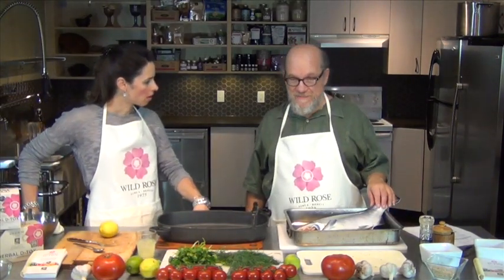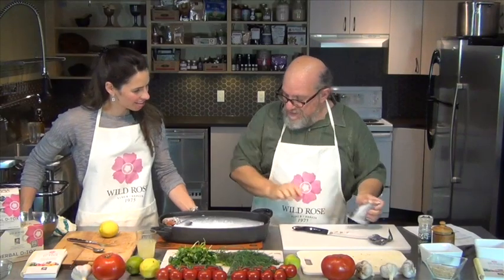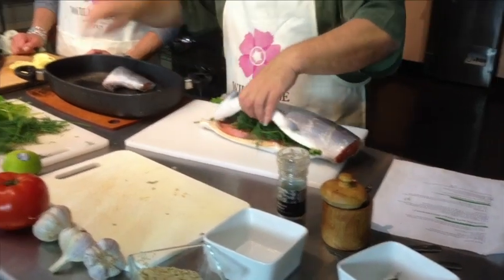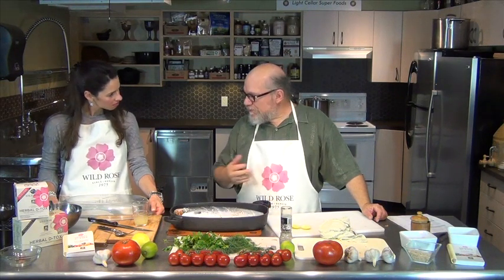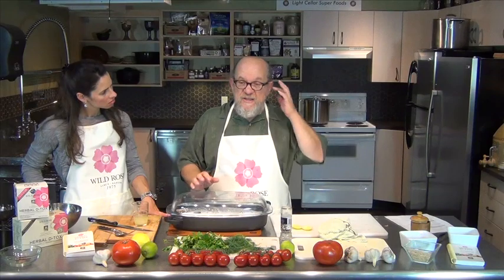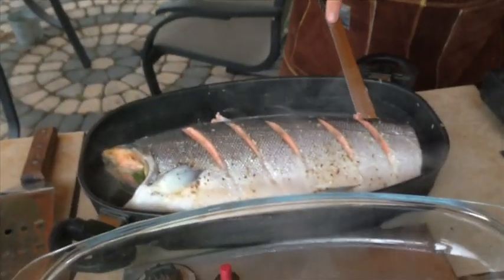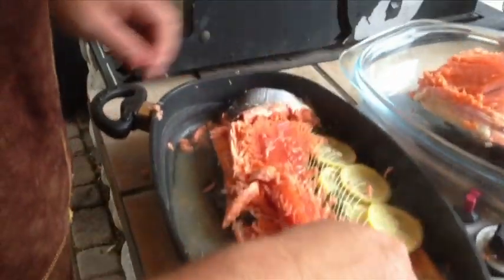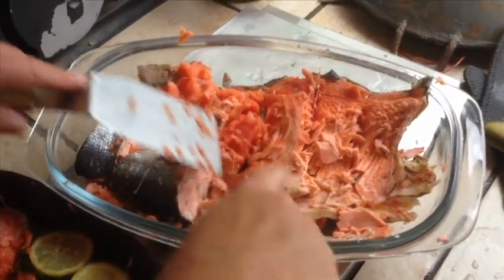Detox cooking recipe 6 salmon 2 0813